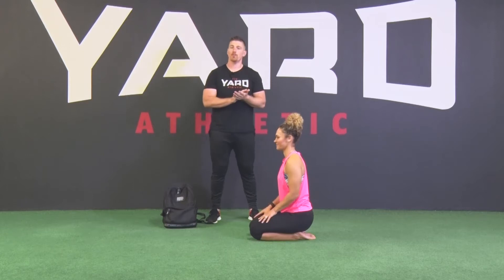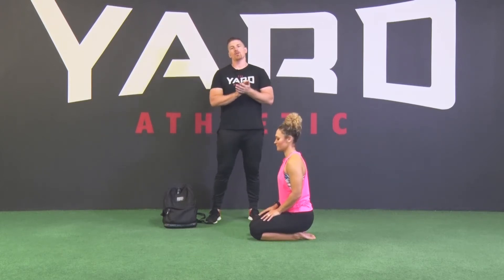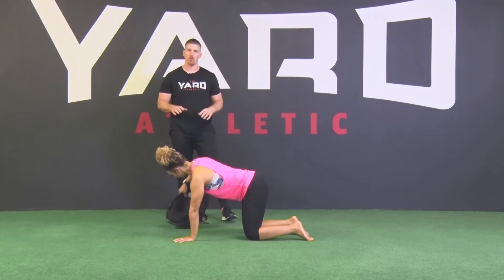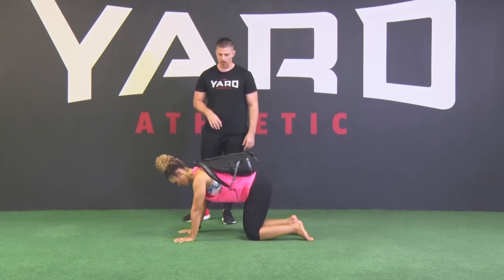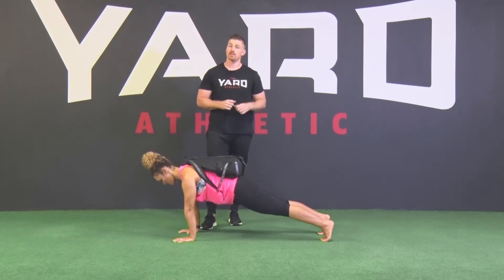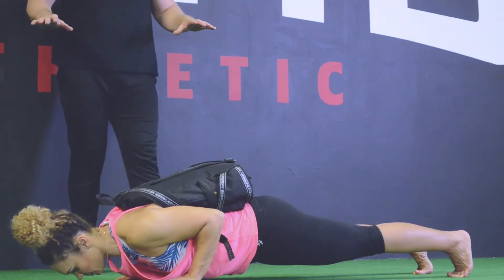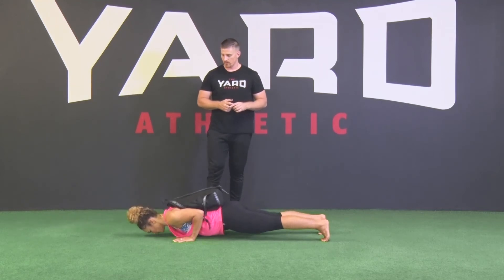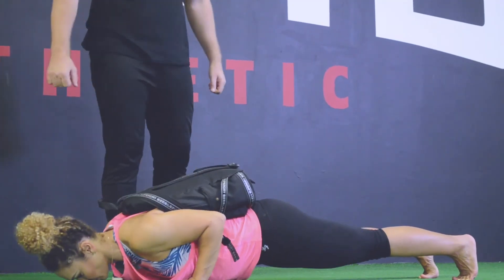Weighted Pushup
Stacey and Scott take you through an easy tutorial on how to do a weighted pushup

This tutorial forms part of our FREE 4-Week Kickstart Program!